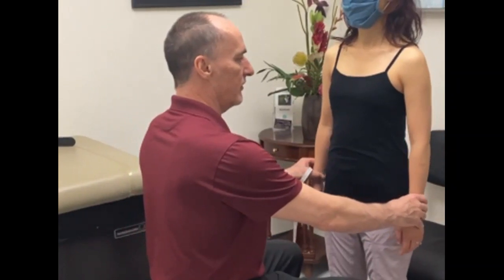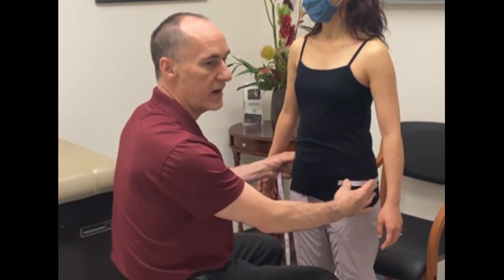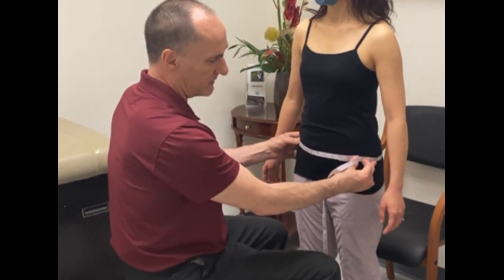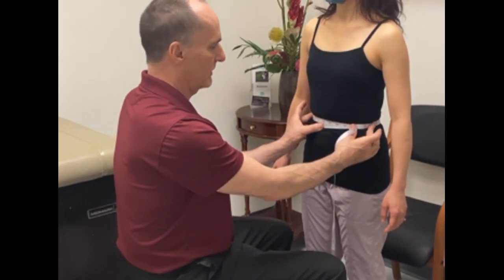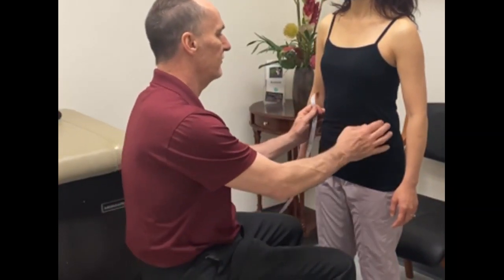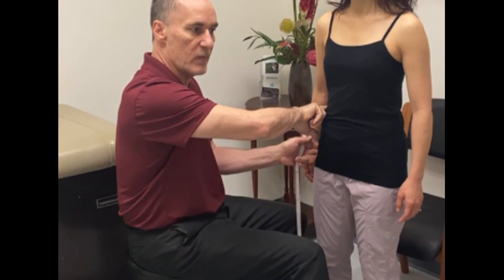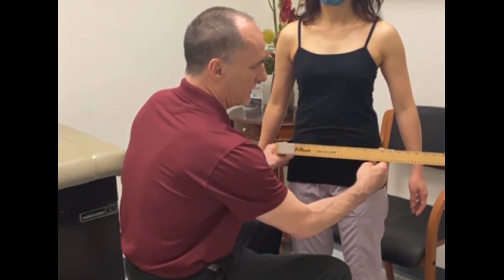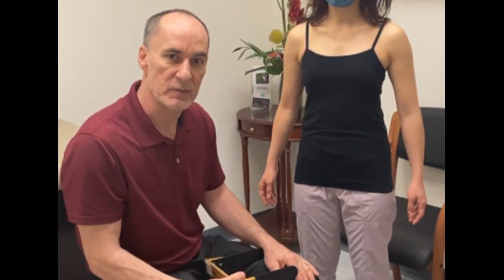LA 3D Brace Measuring Guidelines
This video presents guideline instructions for orthotists in the correct measurements for The LA 3D Brace. Although measurements are taken this  is NOT a measurement data acquisition system, it is what we call an 'AGP system' (Algorithm Generated Predictions).  Measurements are taken of a patient but these measurement are input into an algorithmic software application that reviews and modifies the dimensions to account for inaccuracies and brace remodeling.